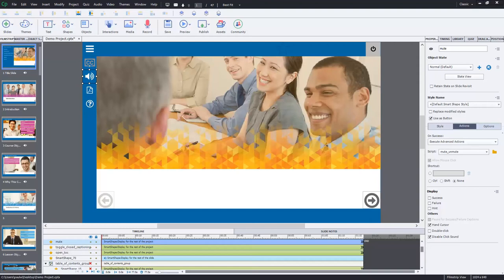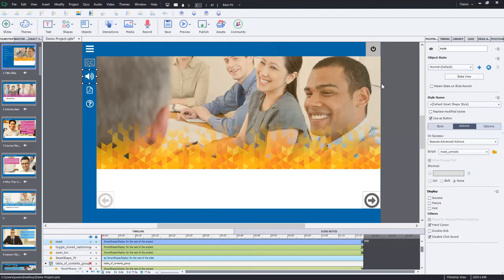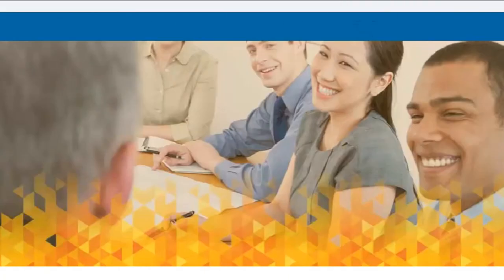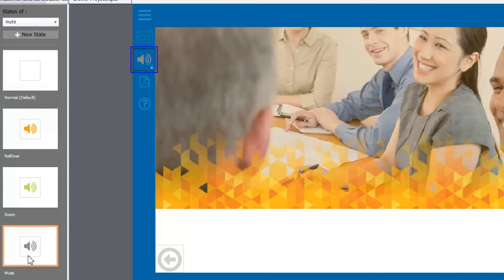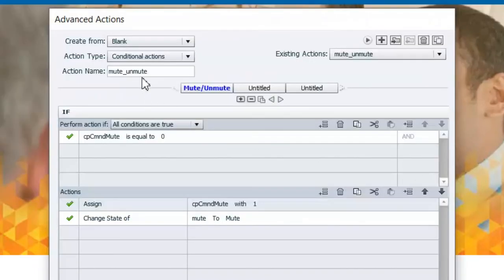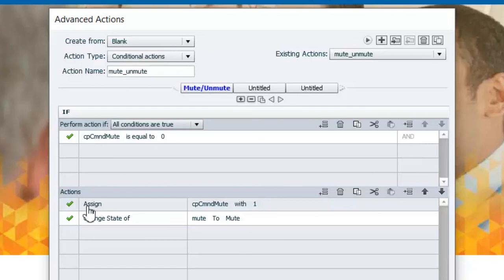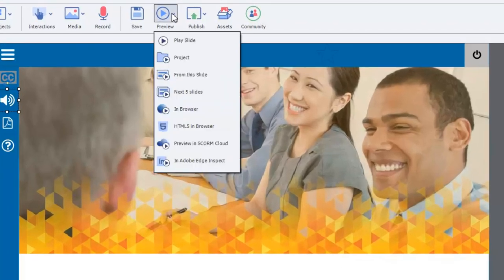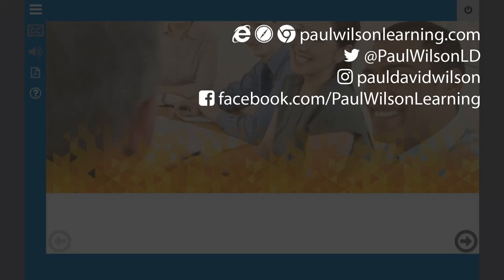Adobe Captivate - Make An Audio Mute Button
In this Adobe Captivate video tutorial, I’ll show you how to make a button that toggles the audio on and off throughout your Adobe Captivate project